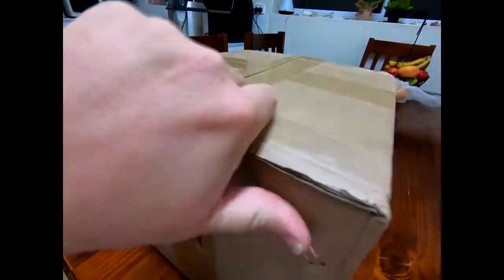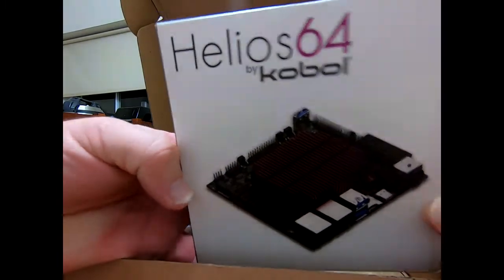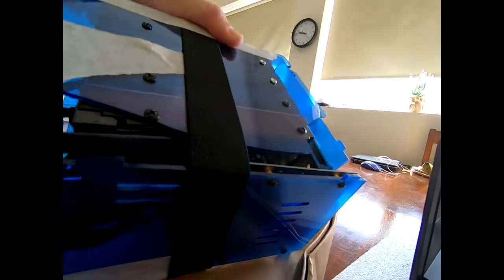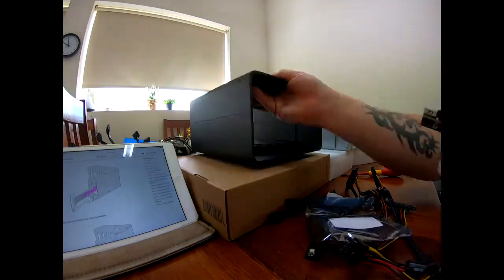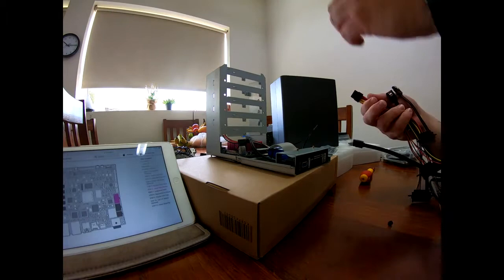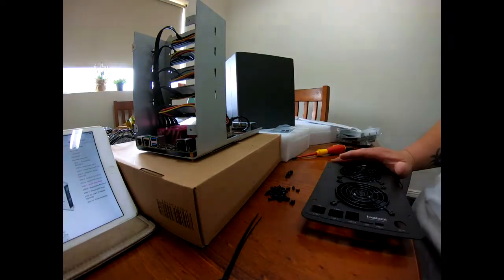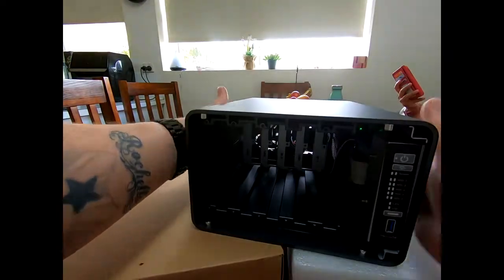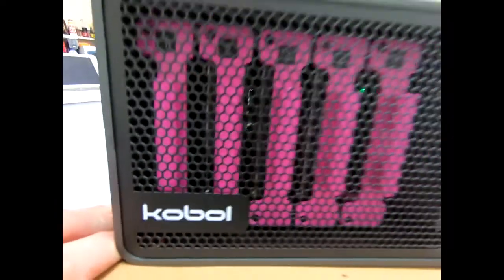Kobol.io's Helios 64 NAS